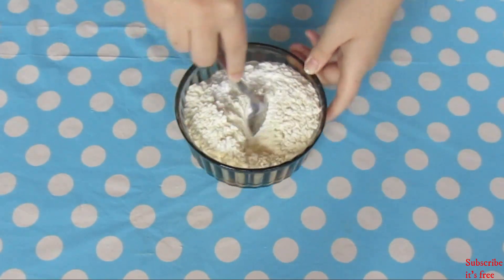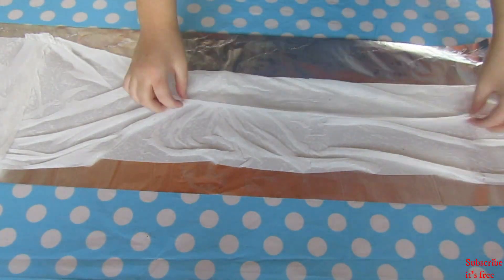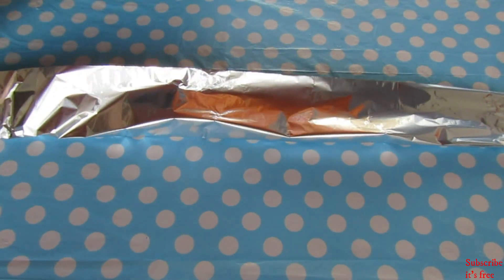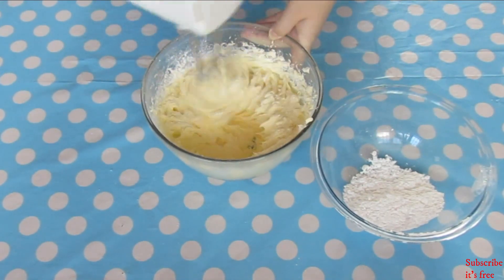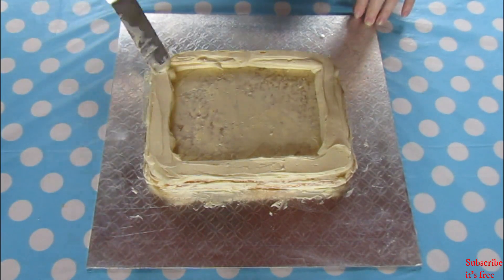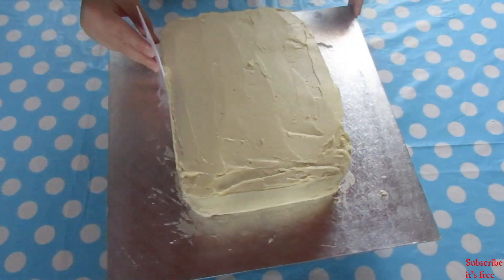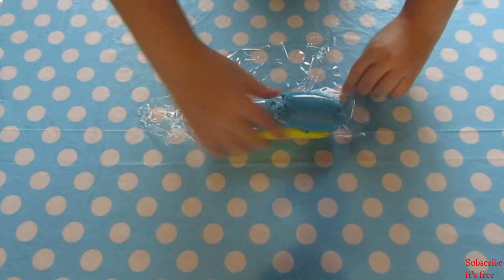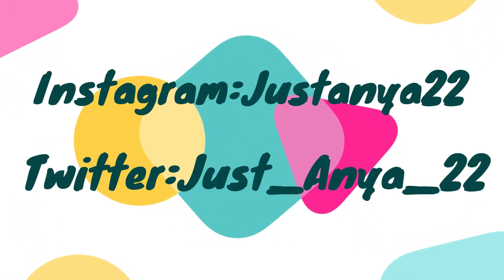Map Of The Soul 7 Cake | Just Anya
Sponge Cake:
Ingredients:
2 cups flour
3 tsp baking powder
230g butter
4 eggs
1 cup sugar
1 tsp vanilla essence
1 cup milk
pinch of salt.
Directions:
Mix flour, baking powder and salt.
Cream butter and sugar until light and fluffy.
Add in the eggs 2 at a time.
Add the vanilla essence and mix until smooth.
Gradually add the flour in 3 batches.
Add the milk in 2 batches.
Mix until smooth.
Bake at 180 degrees celsius for 20-30 minutes test with a toothpick, if it comes out clean the cake is ready.
White Chocolate Buttercream:
Ingredients:
250g butter
250g icing sugar
200g melted white chocolate
pinch of salt
Directions:
Cream butter and sugar until pale in colour.
Gradually add the icing sugar and mix until smooth.
Pour in the melted chocolate and mix until light and fluffy.
Caramel Filling:
Ingredients:
1 tin caramel
1 peppermint crisp bar.
Directions:
Break the peppermint crisp into small chunks.
Mix into the caramel.
Chocolate letters:
Ingredients:
compound chocolate
Directions:
Pipe out the title of the album with chocolate onto a piece of parchment paper.
Buttercream:
I dyed half yellow and half blue.
Directions:
Place the two colours side by side onto a piece of cling wrap and roll up.
Place into a pipping bag fitted with a star nozzle.
Place a little bit of the icing onto the board and place the first cake on.
Crumb coat the cake.
Pipe a boarder on top of the cake and smooth out with an offset spatula.
Fill the border with the caramel filling.
Place the second layer of cake on.
Crumb coat that cake as well.
Place the cake into the fridge to set the buttercream around 30 minutes.
Ice the cake with a thicker layer of cake and smooth out with a cake scrapper.
Remove the plastic backing on the edible paper.
Brush water onto the back.
Place the image onto the cake. smooth out as best as you can.
Add the chocolate letter, add a drop of ,melted chocolate to the back of the letter , this will help the letters stick to the cake.
Pipe shells all along the top border of the cake.
Pipe stars all along the bottom edge of the cake.